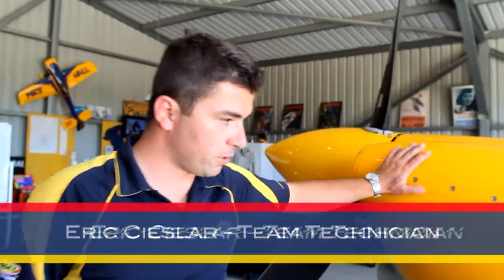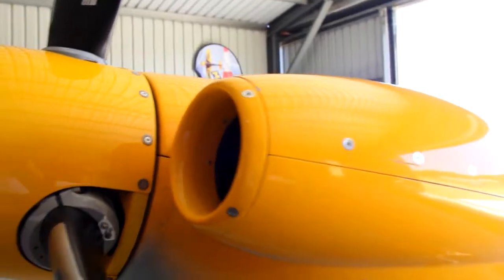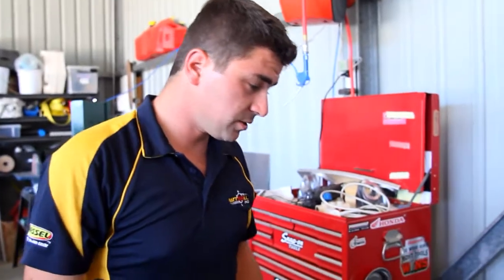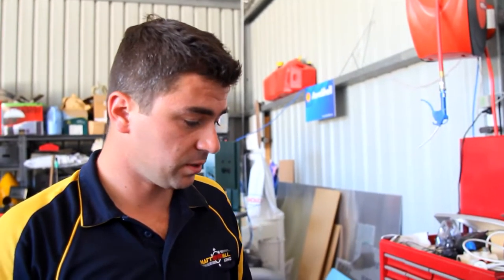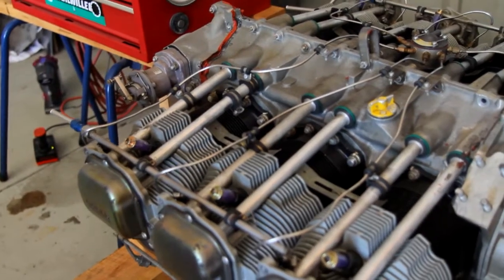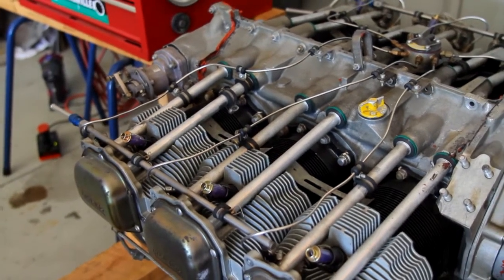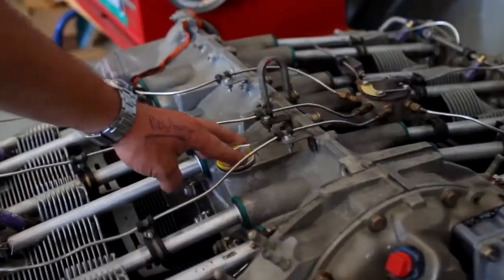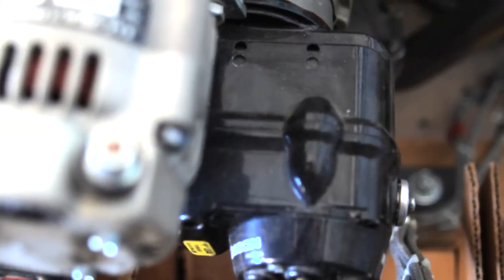What's under the cowling of Matt Hall's MXS race plane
Matt Hall is the Australian pilot in the Red Bull Air Race and he flies an MXS-R in the elite World Championship series.

Here Matt's chief technician Eric Cieslar explains what sits under the engine cowl.